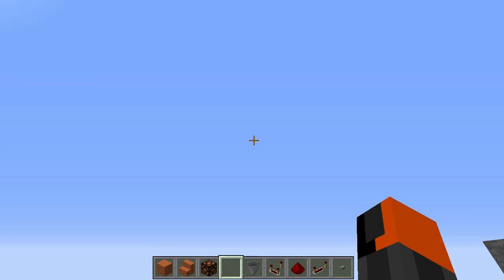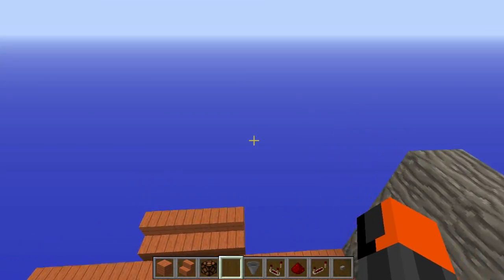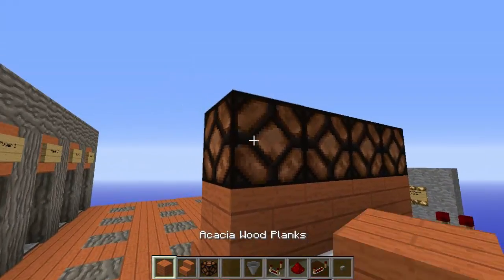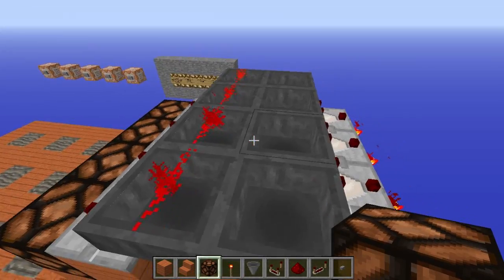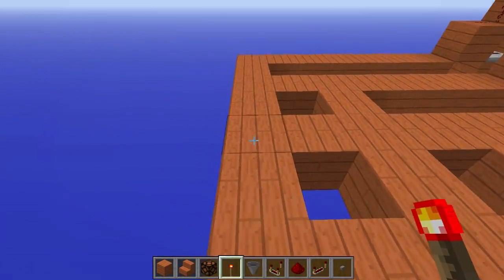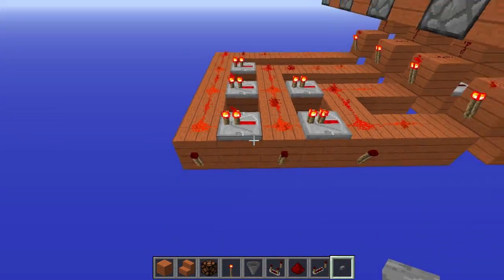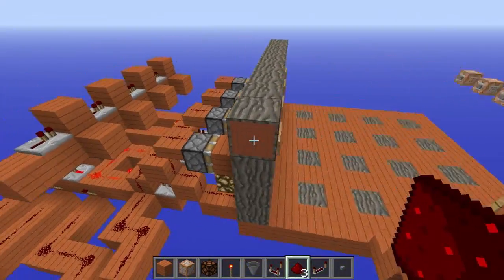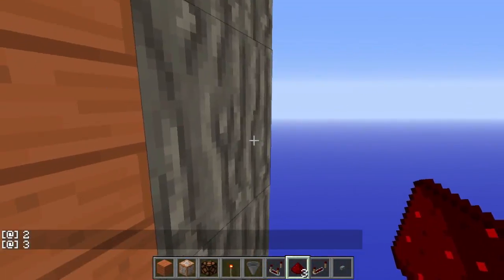Minecraft Mini-Game Tutorial E2: Player Number Selection Board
Minecraft Resource Pack : Coming soon!